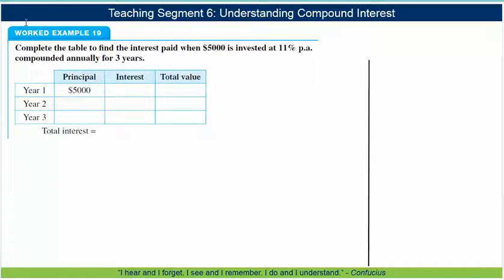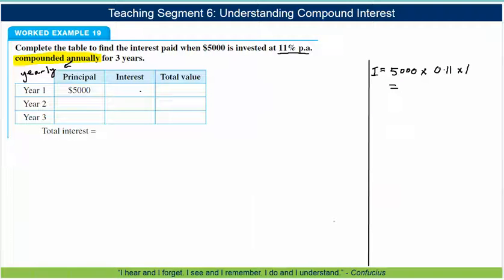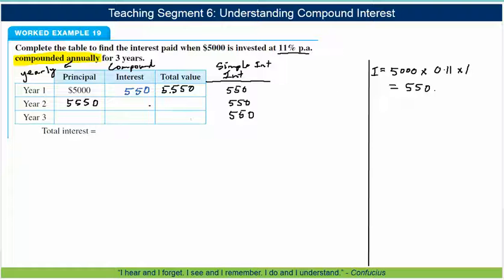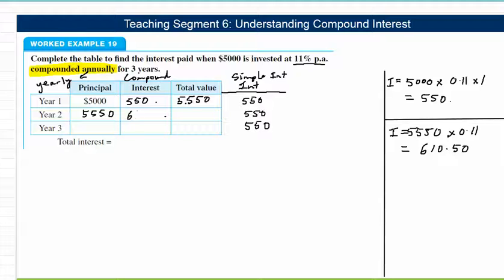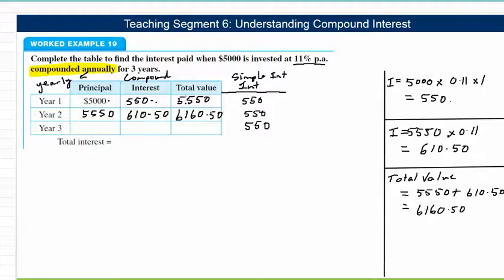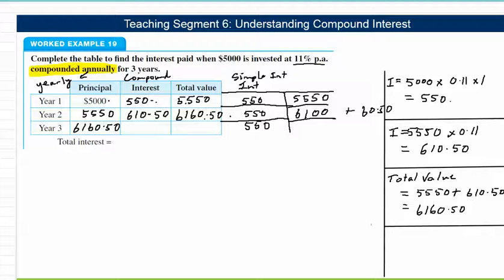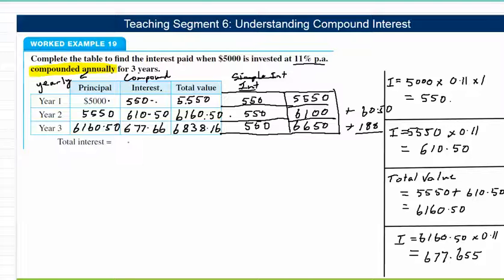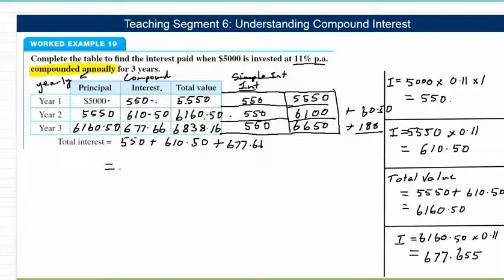Teaching Segment 6 Calculating Compound Interest using a table